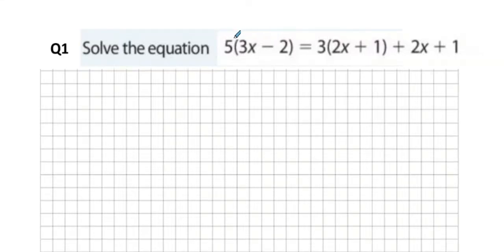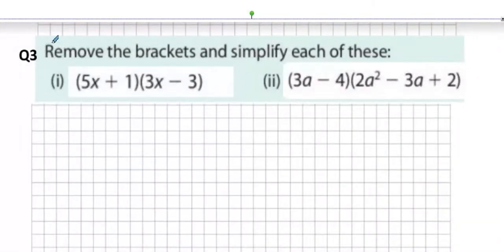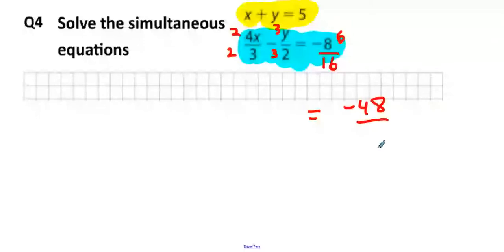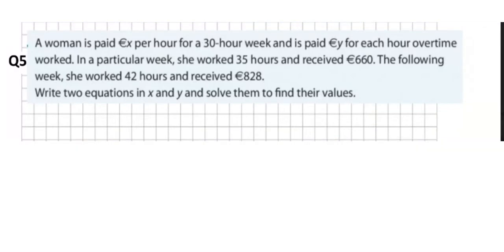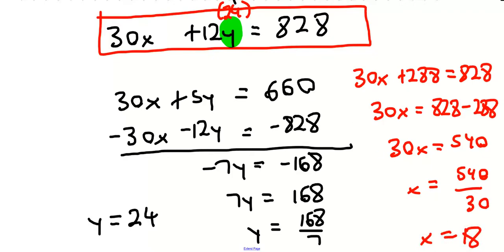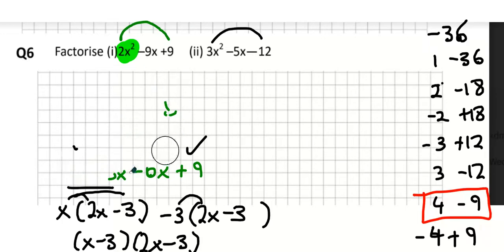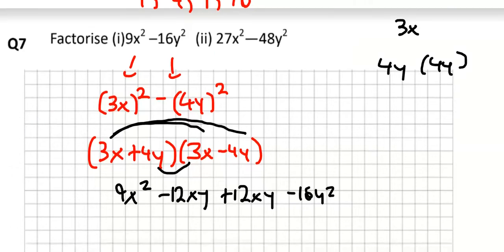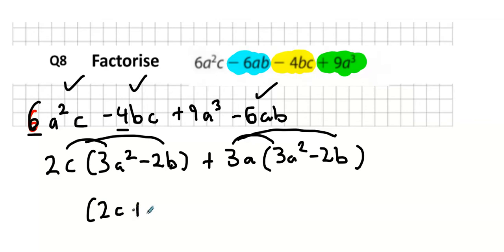2nd year algebra 1 test